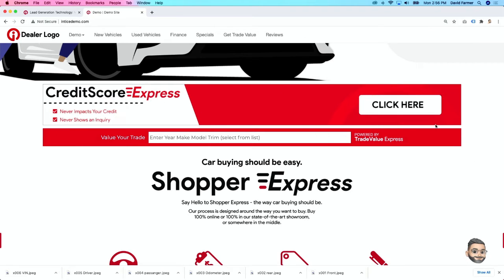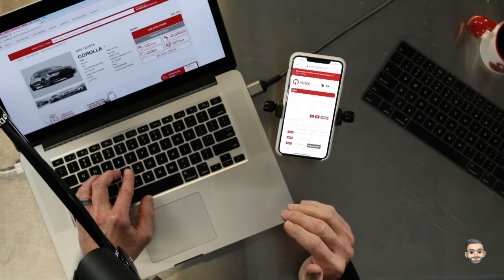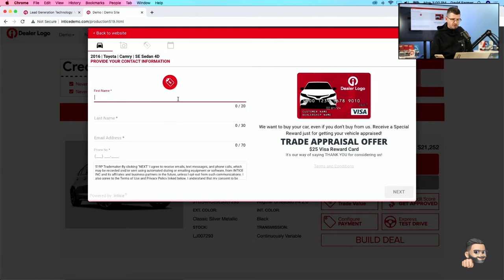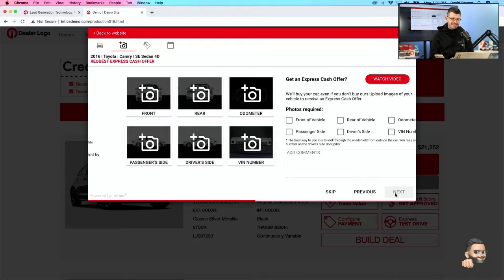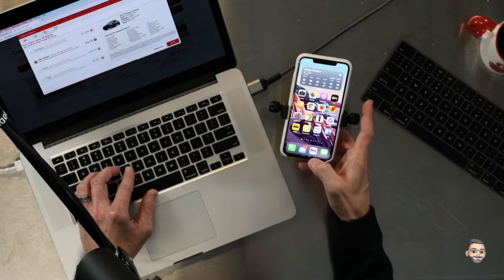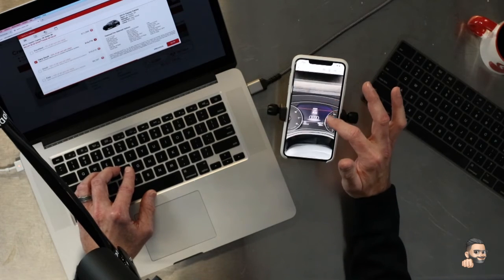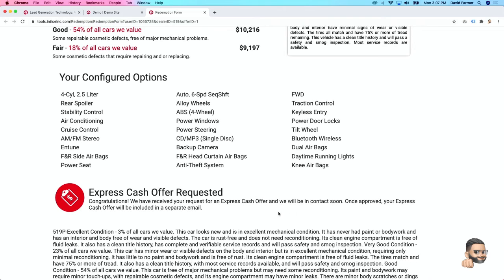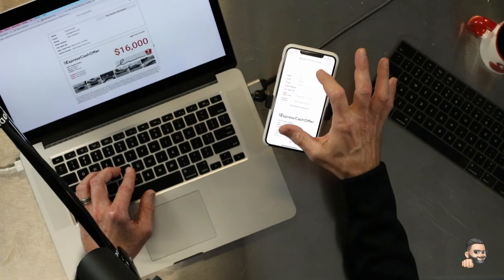TradeValue Express - Provide a Real Value in Real Time.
TradeValue-Express provides a seamless technology to provide real values to customers in real time, right on your dealership's website.